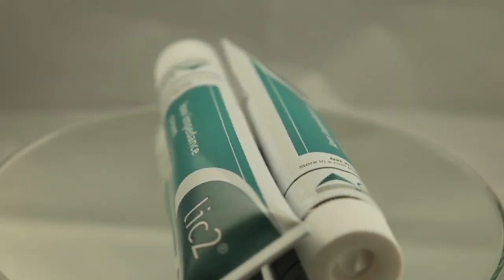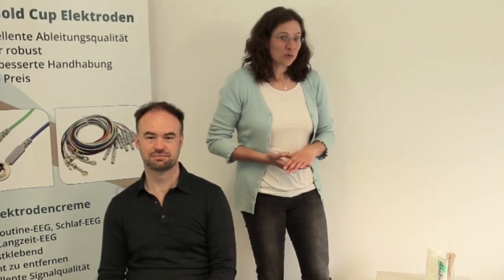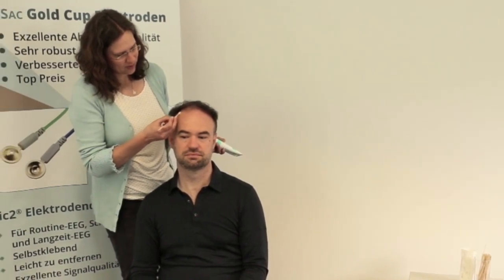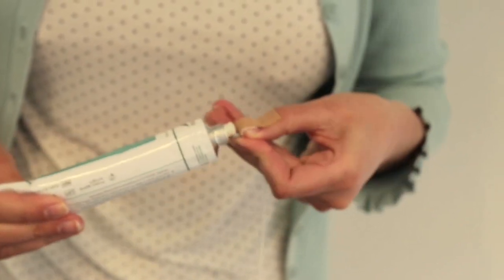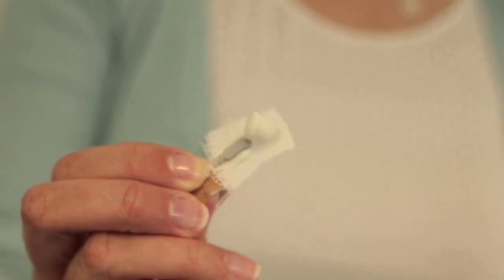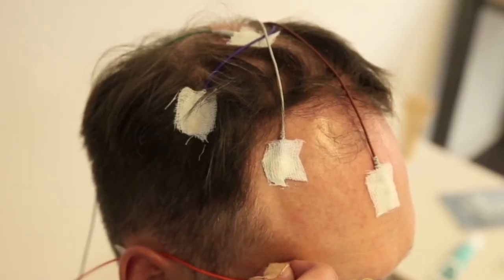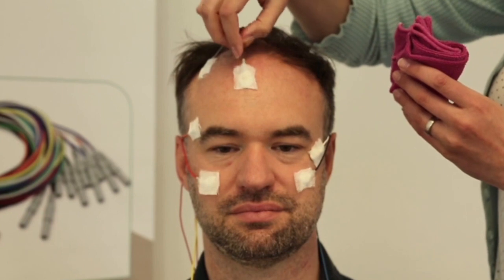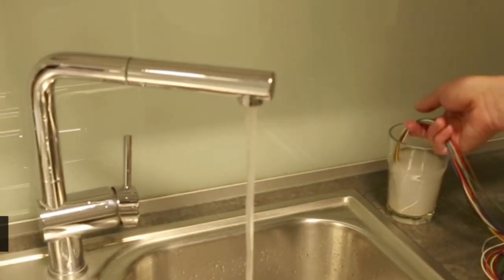Learn how professionals attach EEG cup electrodes | With exclusive tricks✔️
▼ Learn how to attach EEG electrodes with our easy & detailed steps ▼
This method is applicable for routine-EEG and sleep-EEGs (PSG) and shows how to correctly attach EEG cup electrodes to the scalp or face.

- CHAPTERS -
00:00 1. What is lic2®
00:25 2. Prepping
00:54 3. Adding lic2®
01:25 4. Placing the electrodes
01:54 5. Removing the electrodes
02:09 6. Cleaning the electrodes
02:31 7. How clean electrodes should look like / Outro

- LINKS -
10/20 Positioning manual:

lic2® is CE-certified. It's best performing at routine-EEGs and sleep-EEGs (PSG) up to 10 hours

CNSAC MedShop GmbH provides high quality accessories and consumables specifically for the field of diagnostics including but not limited to neurology, sleep medicine and cardiology. All products adhere to German/EU standards and are CE certified.